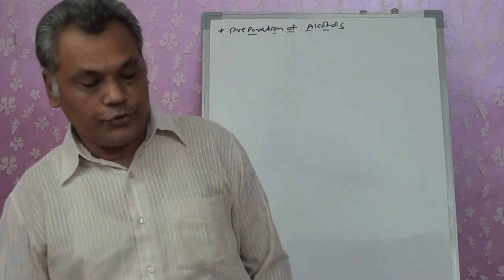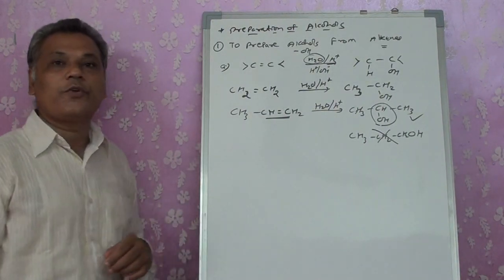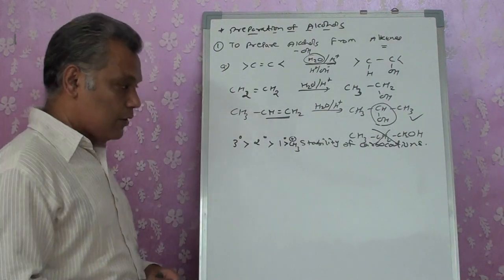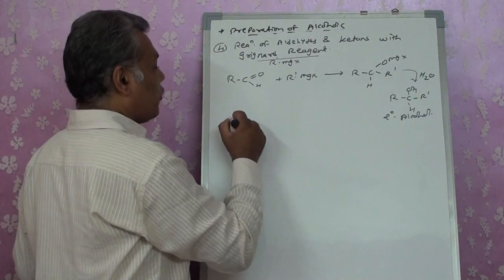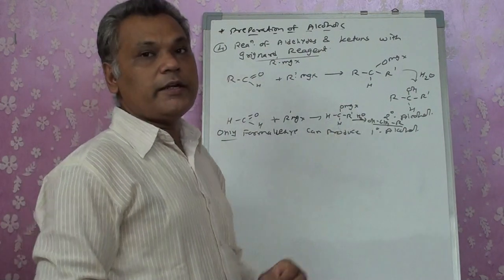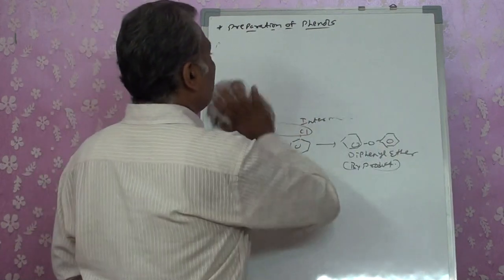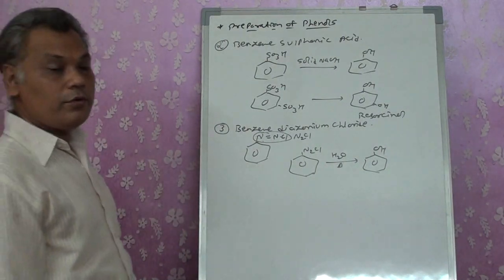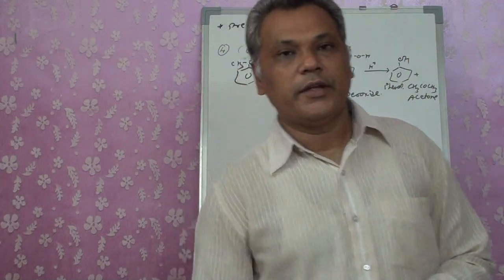Chemistry Std XII (Eng Med) By R.G.Parikh Ch-11 Lecture-3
Preparation of alcohol and phenols